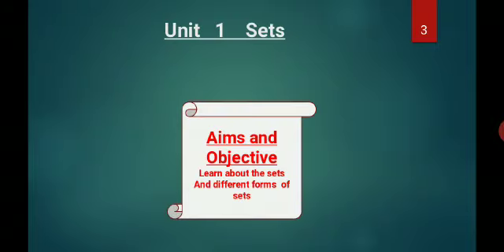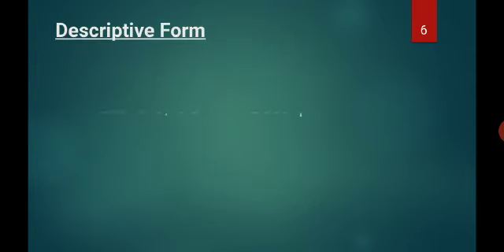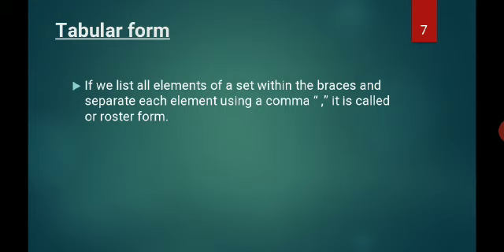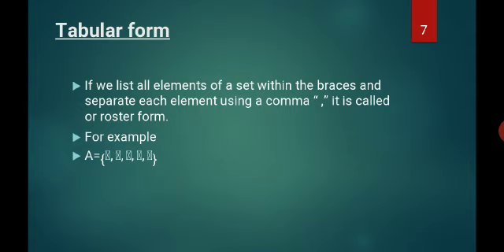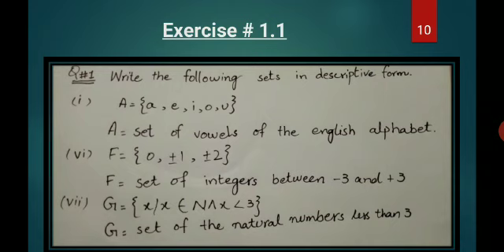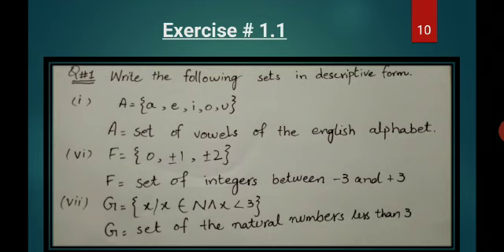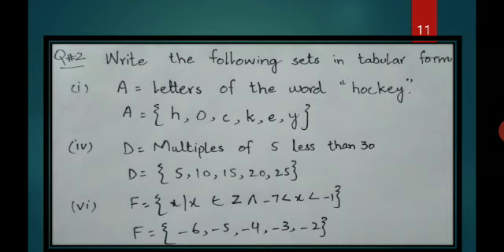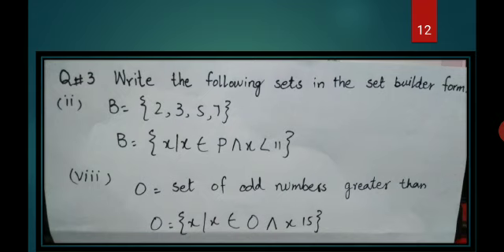7th Grade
Math topic (Sets)